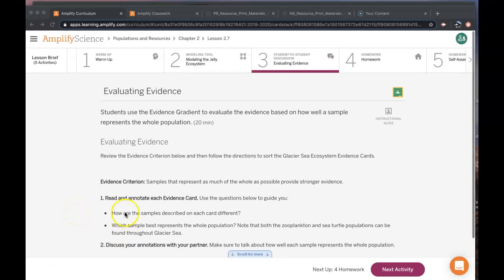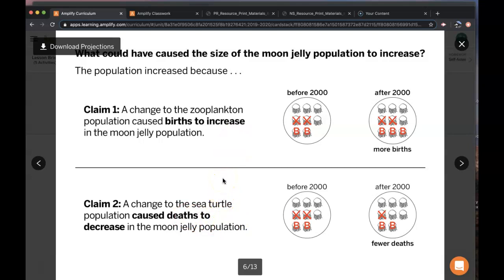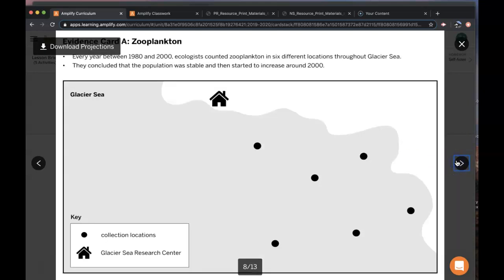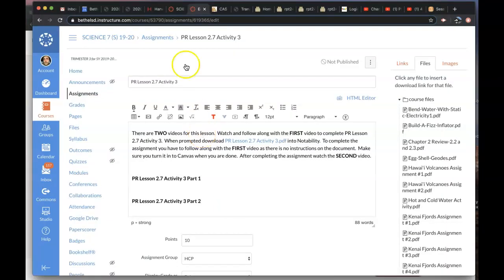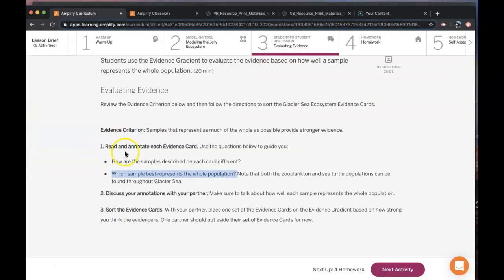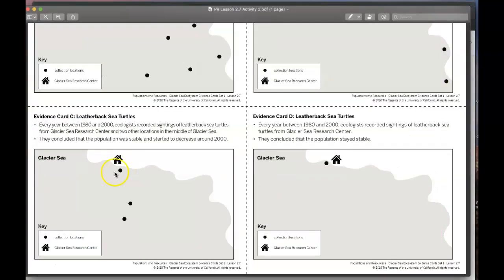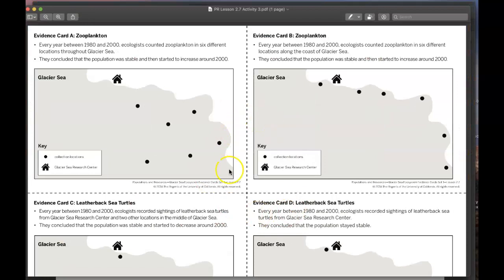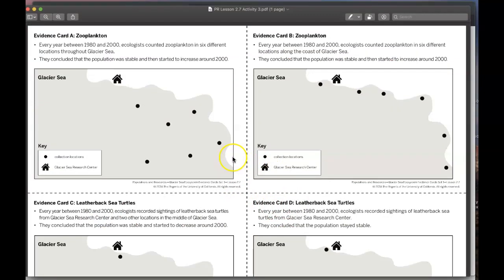PR Lesson 2.7 Activity 3 Part 1